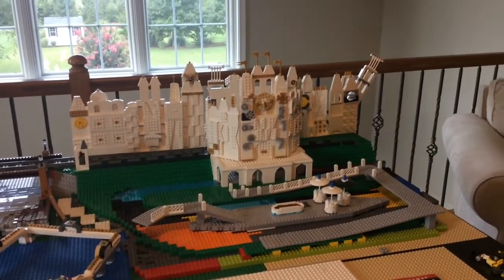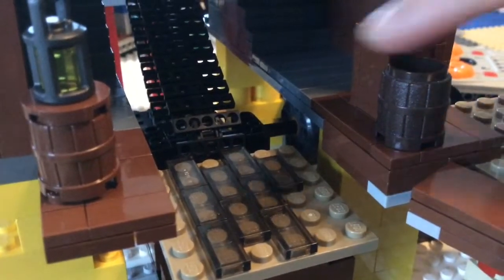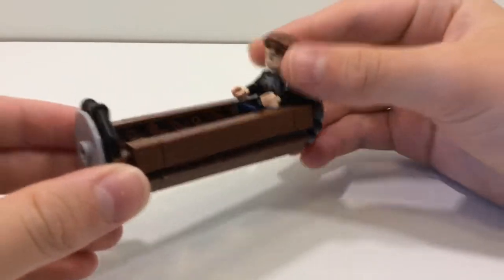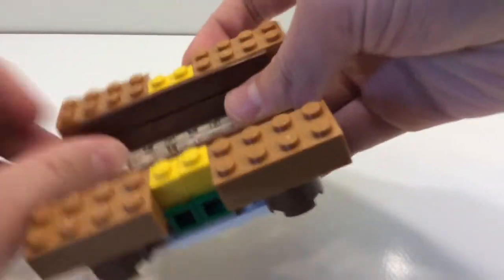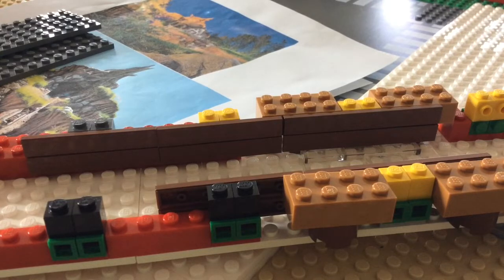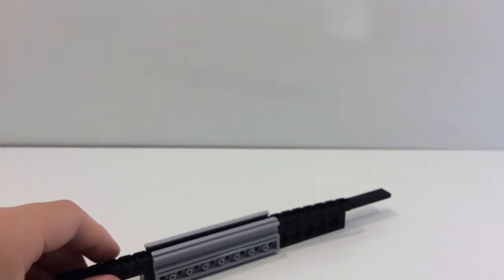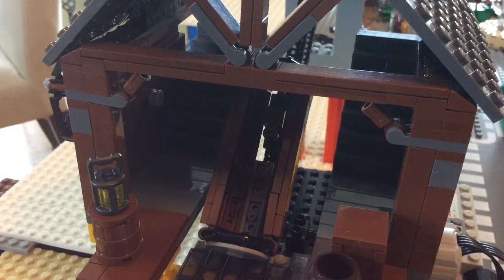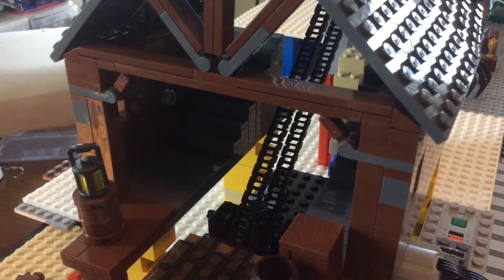Building Disneyland in LEGO Week 19: Splash Mountain Lift Motorized!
I made a ton of progress this week! Enjoy and Keep on Building!